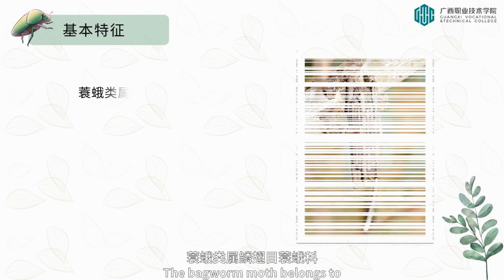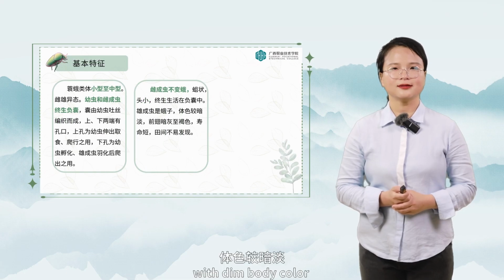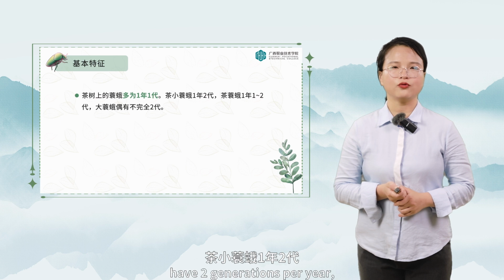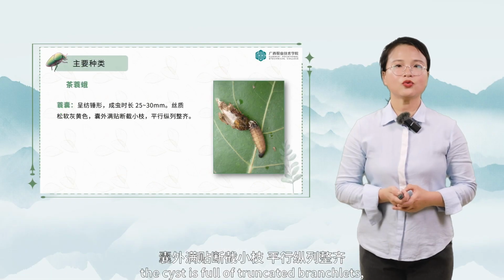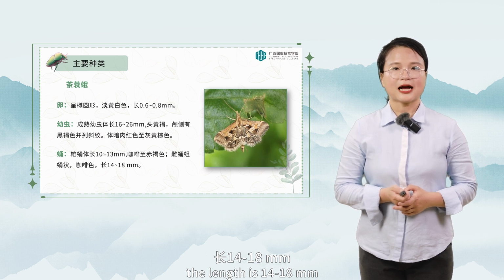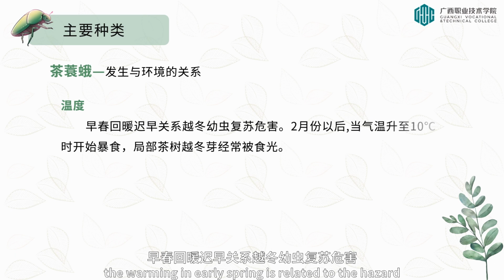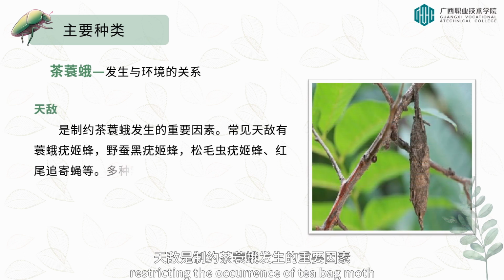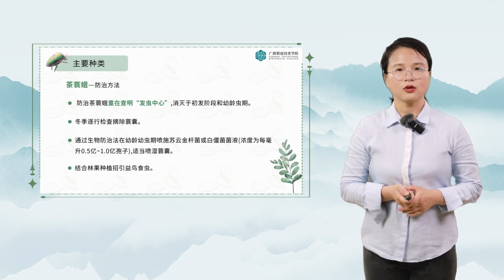9. Understanding and control of coir moth pests